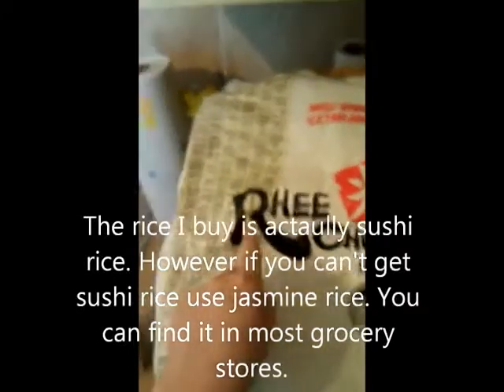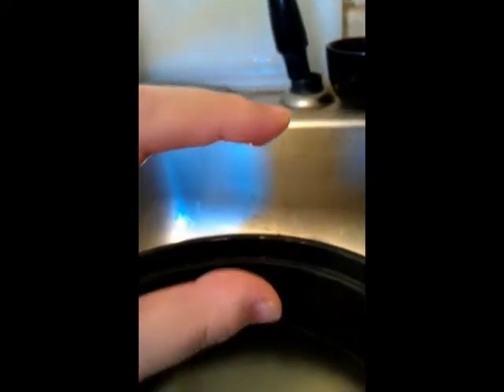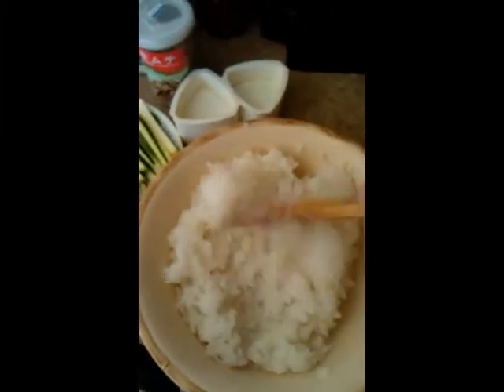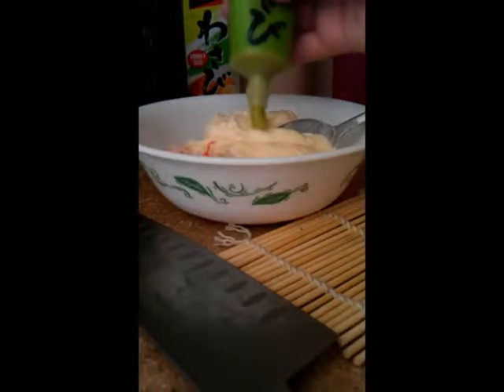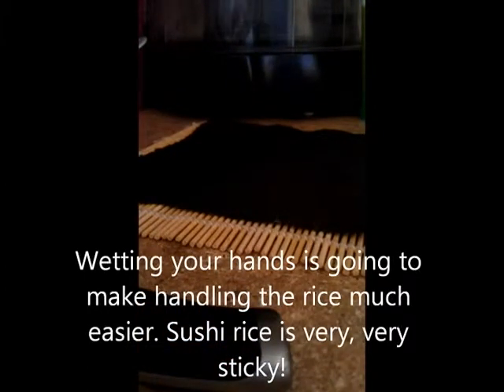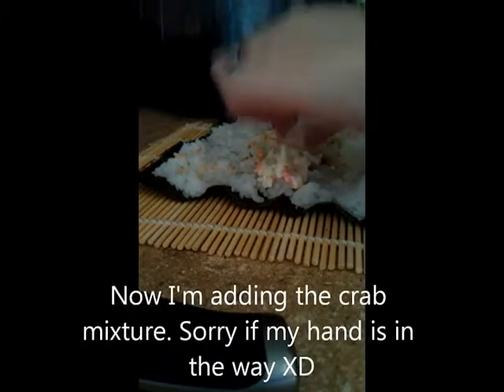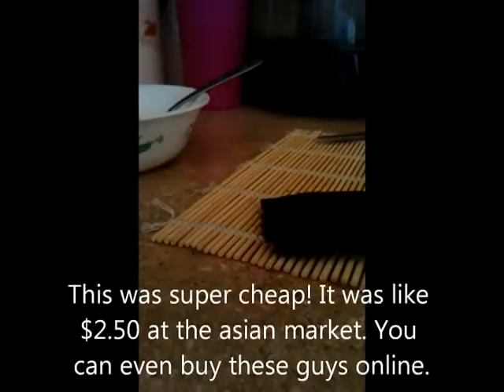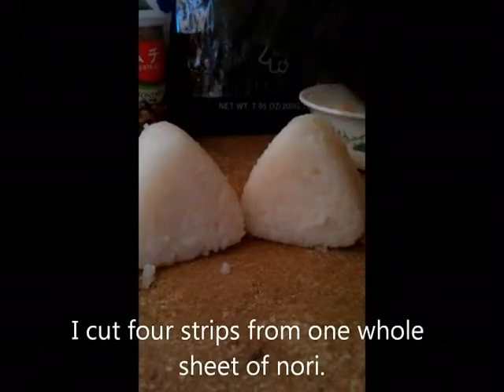How to make sushi and rice balls.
I love Japan and all the many delicious types of foods they have. Over the years I've learned how to make some of these dishes. Lots of my friends have wanted to see me in action so I made this for them. Note that I'm not Japanese XD so if there are mistakes oh well, this is how I make these two types of yummy dishes. I'm not saying that my way is the right way, I just wanted to show friends how I go about making rice balls and sushi. So I hope you all enjoy this and please take the time to try making these its tons of funny and delicious!!!